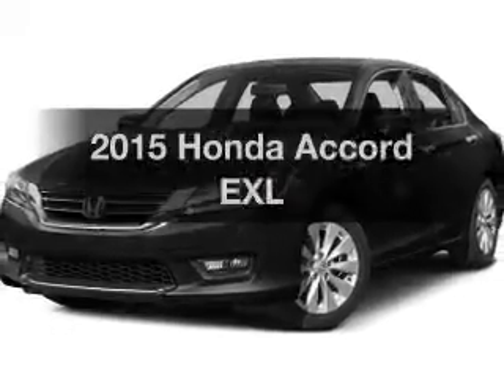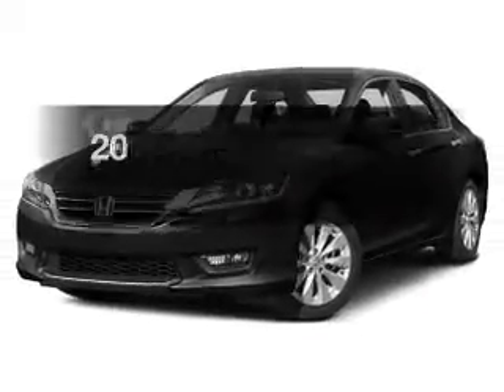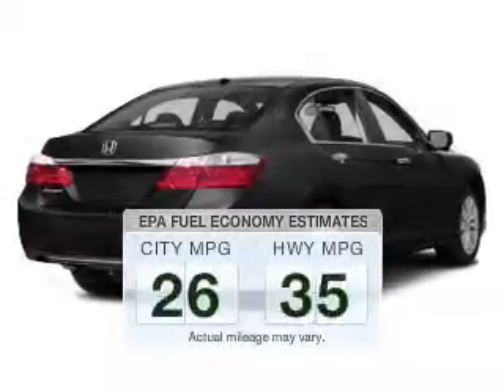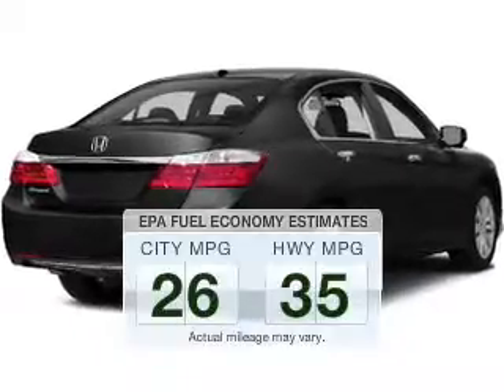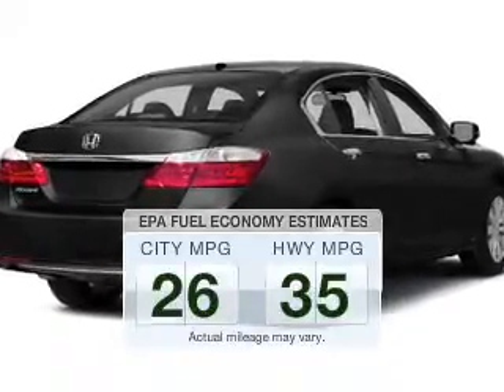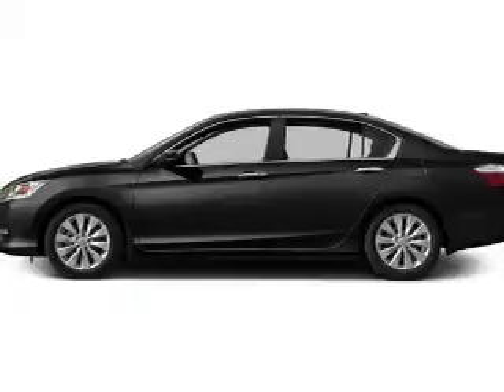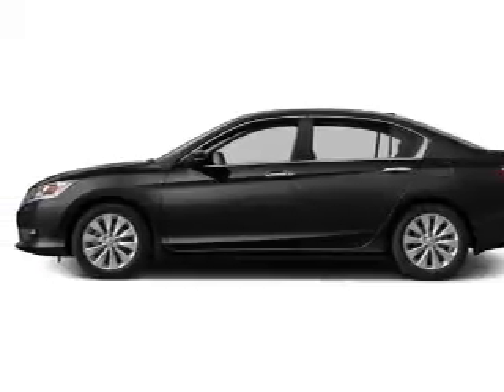2015 Honda Accord - Union NJ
Year: 2015
Make: Honda
Model: Accord
Trim: EXL
Engine: 2.4 L, 4 cylinder
Transmission:
Color: Silver
Mileage: 6
Address:
2285 Route 22 West